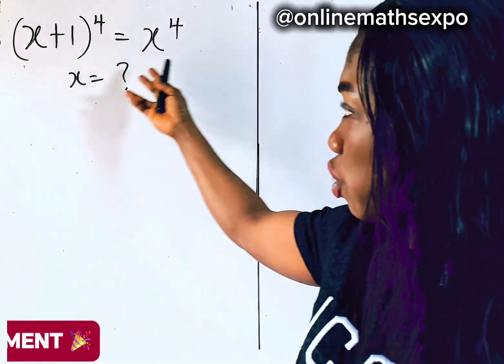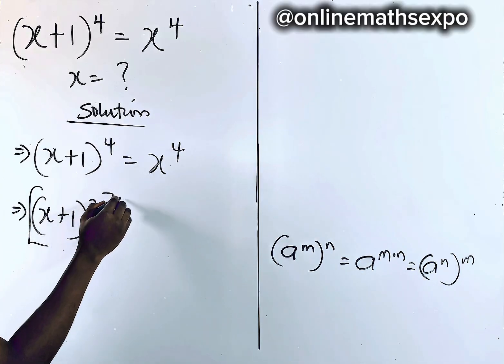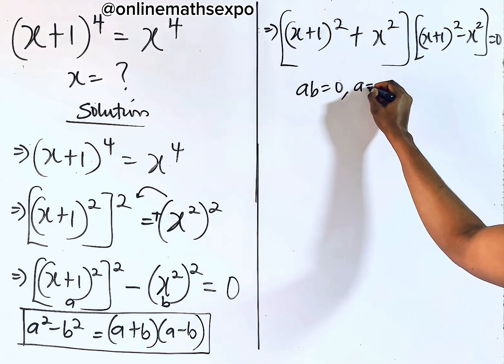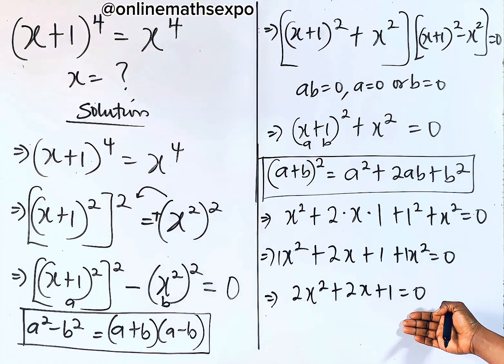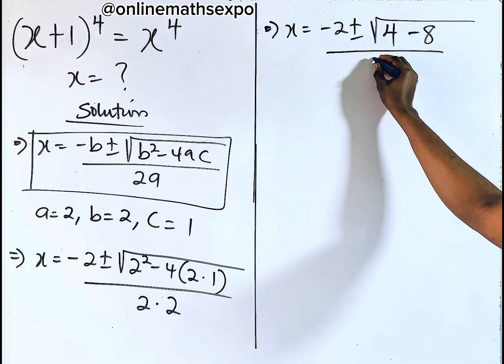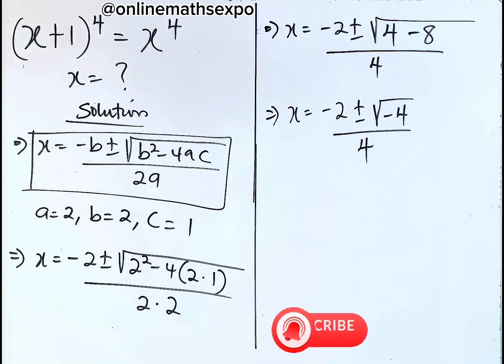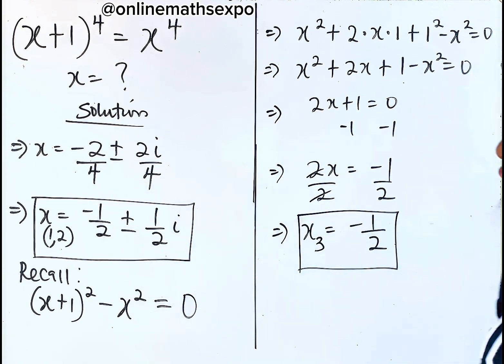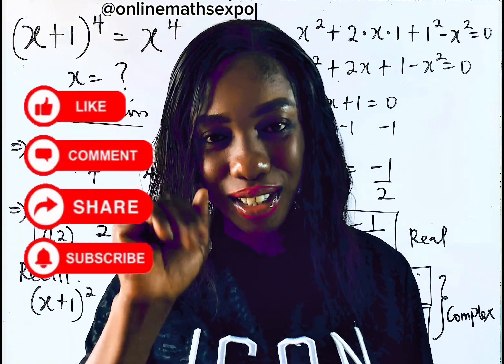Math Olympiad | A challenging math olympiad polynomial equation. Can you solve ?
💥 What do you get when (x+1)⁴ = x⁴ ? 🤔

Think it’s just another algebra question? Think again! Watch as we:
✅ Use the difference of two squares
✅ Solve with the quadratic formula
✅ Factorisation — and even explore complex roots!

📌 Great for students tackling WAEC, GCSE, algebra practice or Perfect for students preparing for exams or anyone who loves a good math challenge.

📌 Don’t forget to:
LIKE US 👍

WAEC
wjec
Edexcel Maths
JAMB
gcse maths
UTME
a-level further
alevel Maths
edexcel Maths
maths revision
GCE
IGCS Maths
GCE Maths
NECO
jamb
Algebra
College algebra
Math Olympiad
polynomial equations